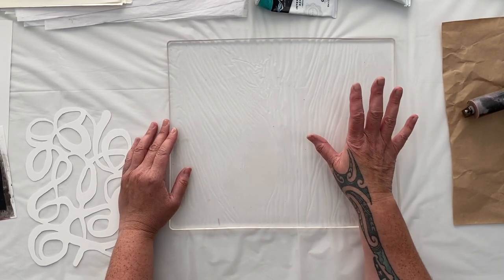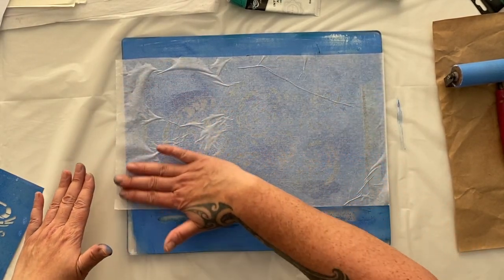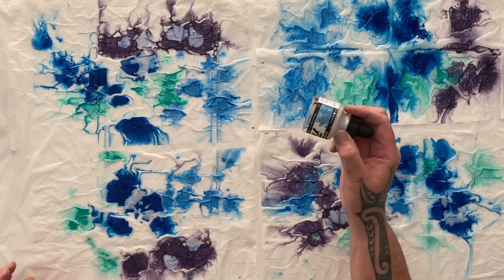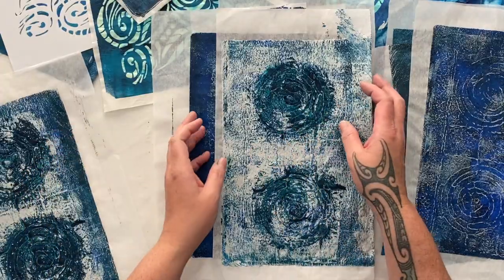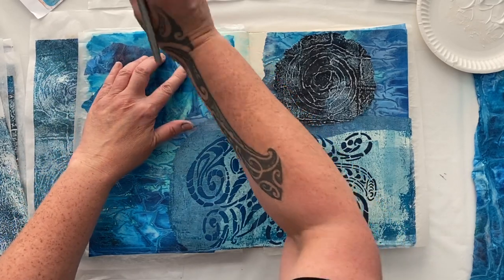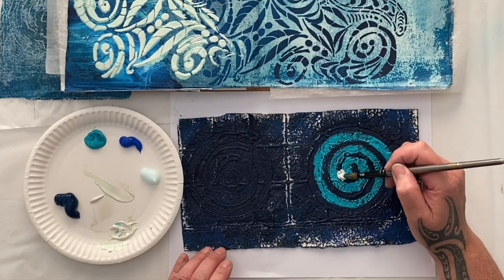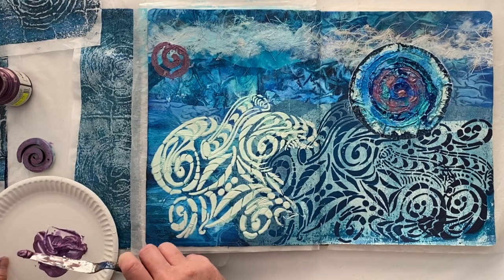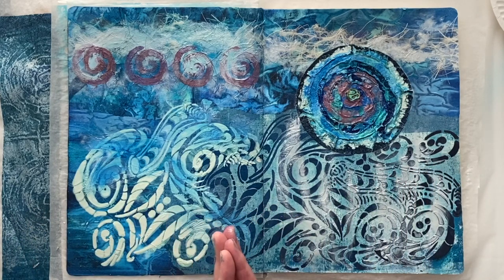Bigger Stencils, Exploring Culture, and My Journey Home - Sunday in the Studio #9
Join me as I try out the new larger stencils from @pmartiststudio and venture along with my story of finding family, exploring culture and understanding identity. We will print with the gel plate, colour tissue and create a beautiful mixed media collage.

More fun, more studio time, techniques, ideas, art travels and just more of me!!

Blog - What It Really Feels Like Finding Your Birth Family

Link for my FREE favourite print ‘Above The Stormy Waters’ -

Art Supplies that I use -
Gelli Arts 12 x 14” Gel Printing Plate
Speedball Brayer 6”
Japanese Chinese Calligraphy Rice Paper
Dylusions Creative Journal Original (11.5 x 8”)
Liquitex Basics Matte Gel Medium
Liquitex Basics Acrylic Paint White
Liquitex Basics Turquoise
Liquitex Basics Ultramarine Blue
Liquitex Basics Cobalt Blue Hue
Liquitex Acrylic Ink - Phthalo Blue
Liquitex Acrylic Ink Turquoise
Liquitex Acrylic Ink 6 Set Muted
FW Pearlescent Acrylic Inks Sky Blue
FW pearlescent Acrylic Inks Waterfall Green
Golden Interference Blue
Golden Interference Violet
Golden Interference Green
Jacquard Lumiere Halo Violet Gold

Some of my product links are a part of the Amazon Associates Program, which provides a small commission for recommendations on Amazon.com. There is no added cost to you when you use those links. Thanks for supporting my art, cheers Froyle.